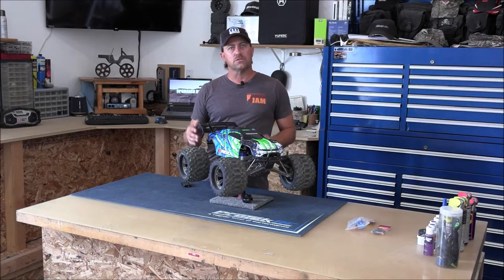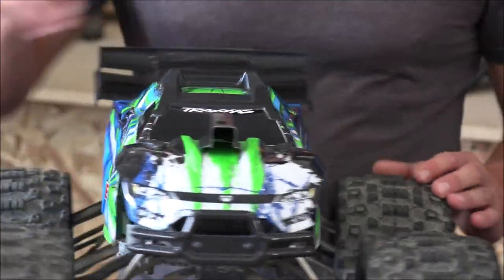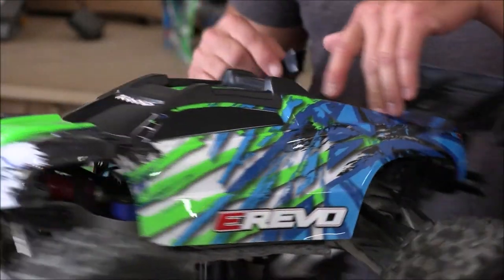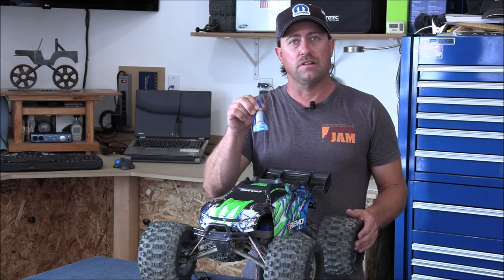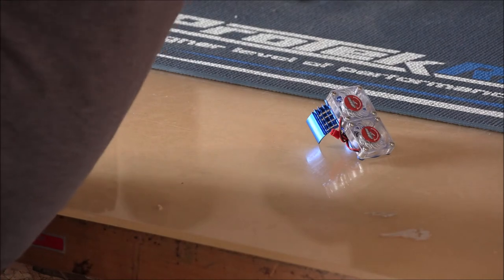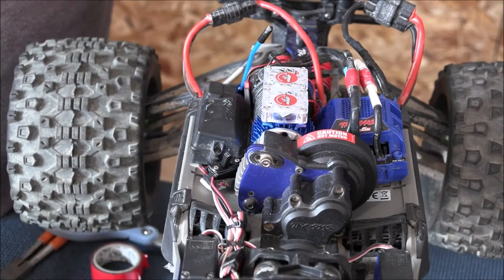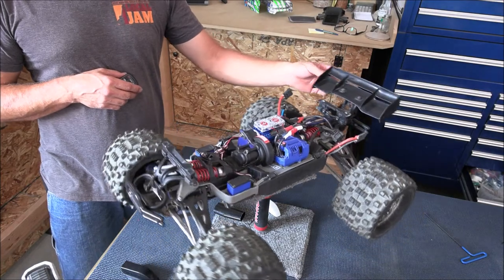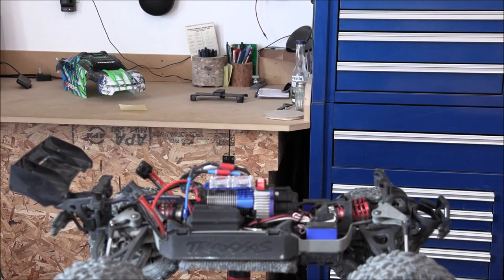Beat The Heat! With Air Ducts And Cooling Fans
Beat The Heat , Custom Air Ducts and Cooling Fans built to take the heat down!